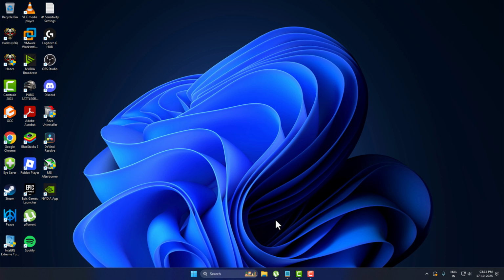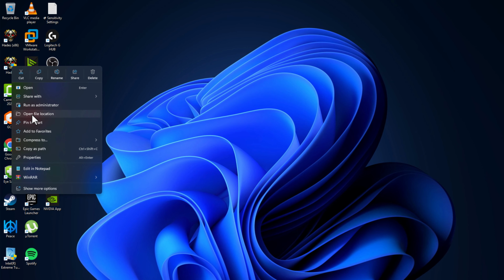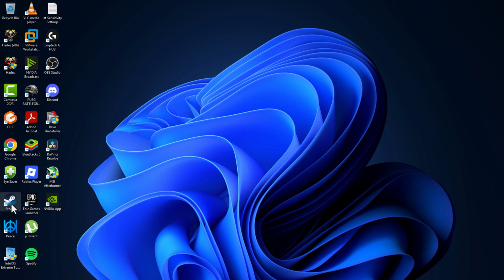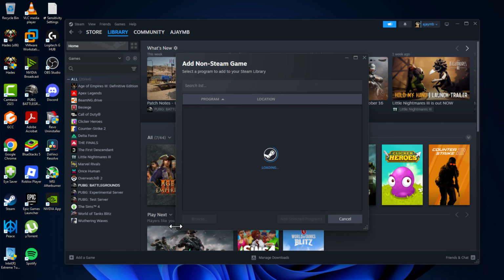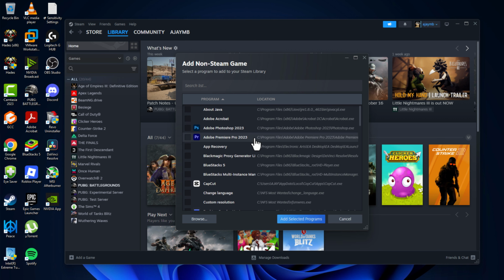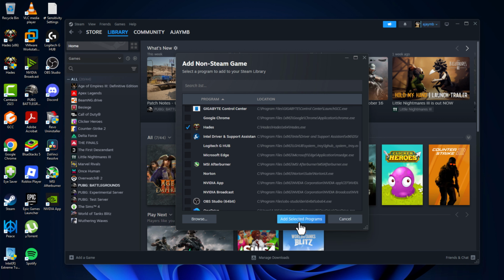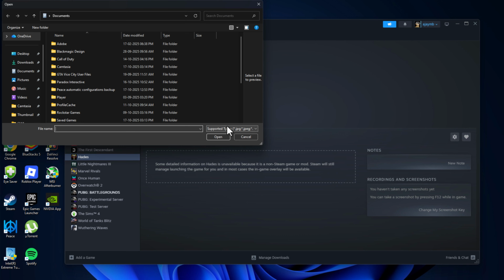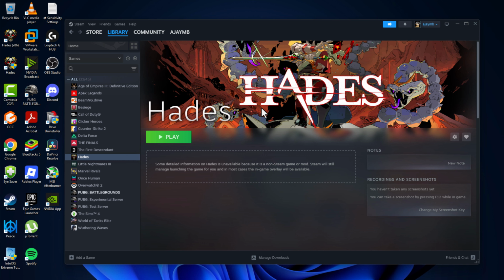How to Add Non-Steam Games to Steam (2025 Full Guide)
In this step-by-step tutorial, learn how to add non-Steam games to your Steam library in 2025 easily. Whether it’s a repack, offline installer, or any other PC game, this guide will show you how to launch and play it directly from Steam with full overlay and controller support. Follow along to ensure everything works perfectly—no errors, no missing icons, and 100% working. Perfect for gamers who want all their titles in one place!

0:00 Intro
0:08 How to